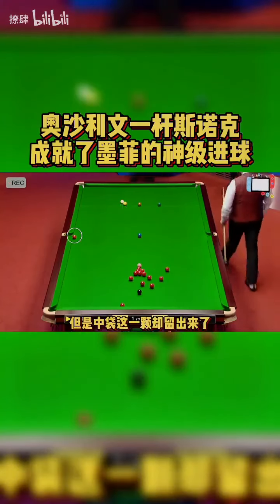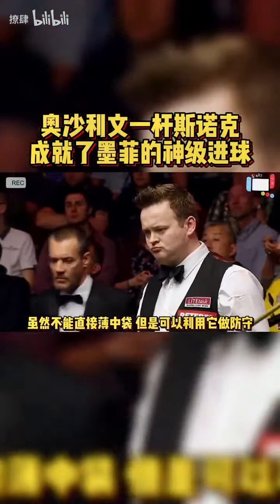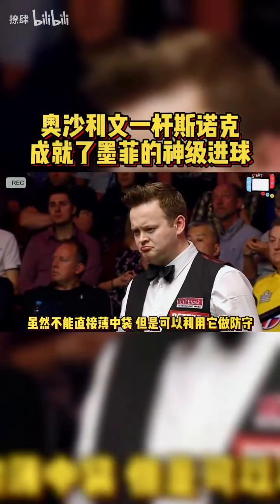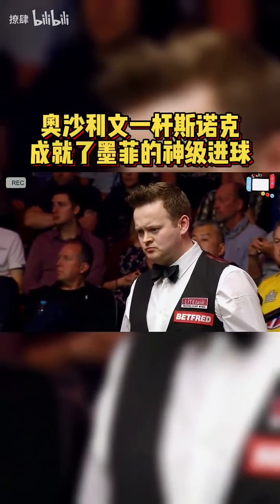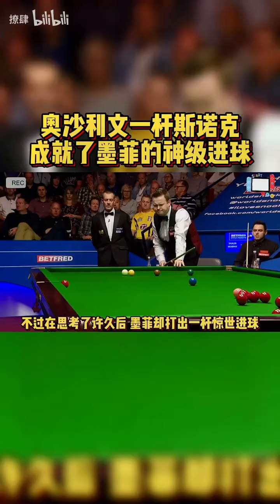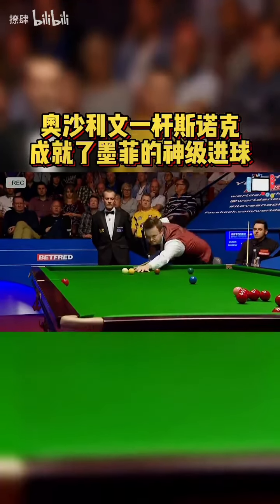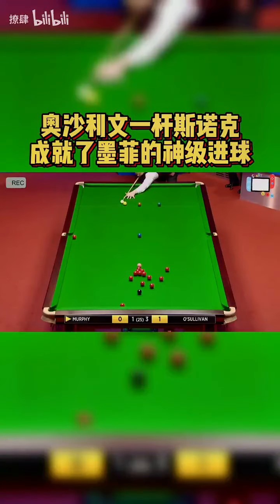经典回顾，奥沙利文一杆斯诺克，成就了墨菲的神级进球